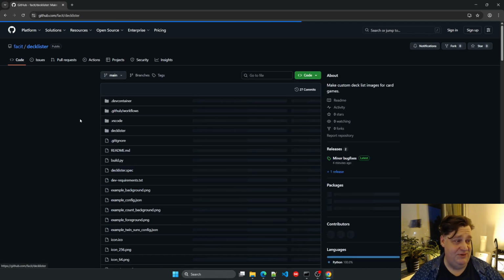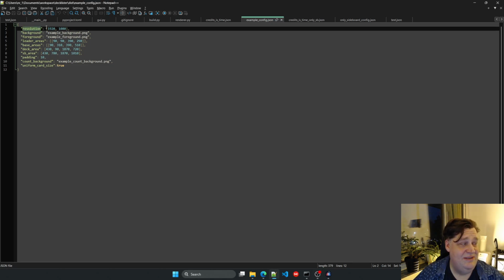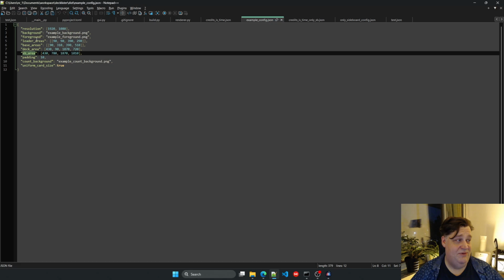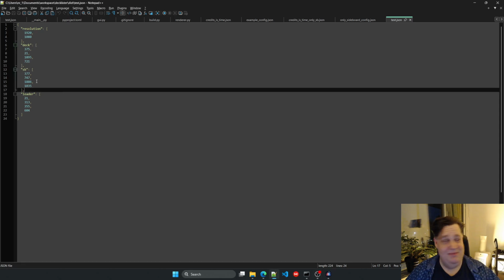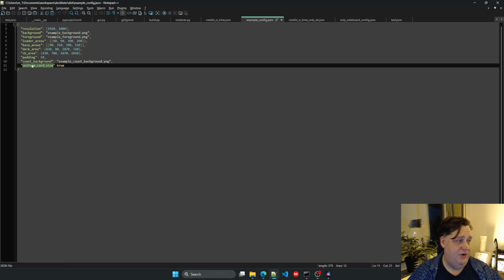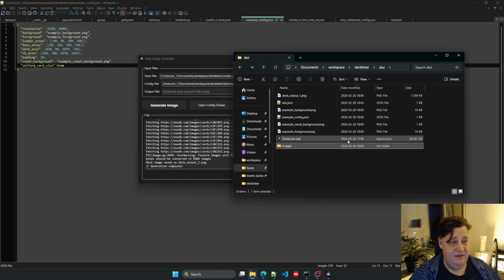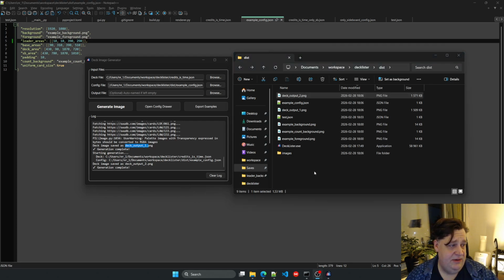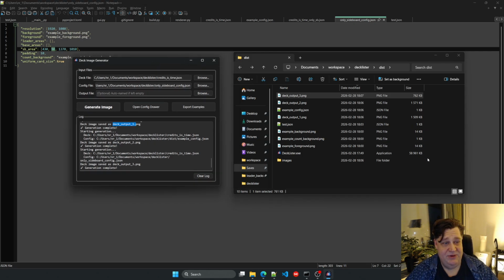DeckLister - Free SWU Deck Image Tool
DeckLister is a free, open-source tool for generating deck images for Star Wars Unlimited. Paste in your deck list, customize the layout with your own background and overlay, and export a clean shareable image showing your full deck — leaders, base, main deck, and sideboard.
Available as a desktop app (Windows & macOS) or run from the command line.